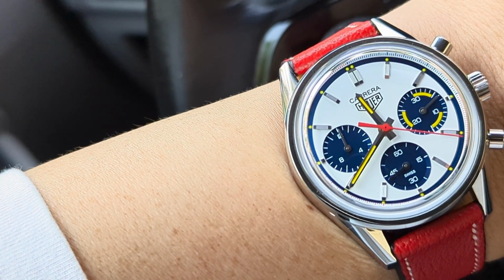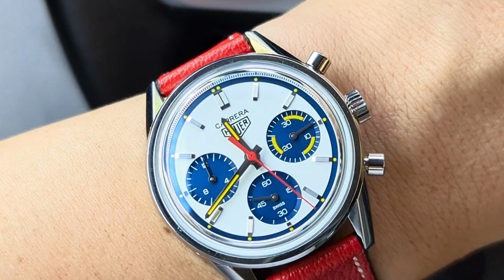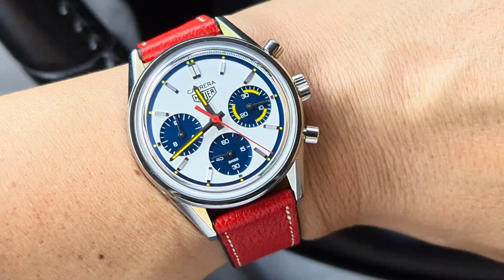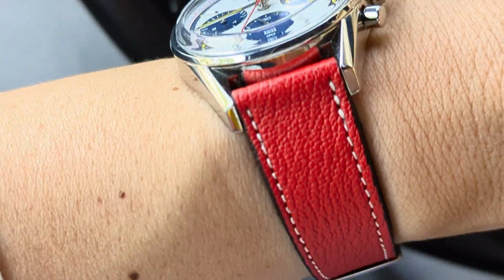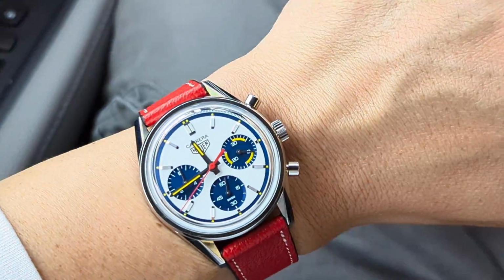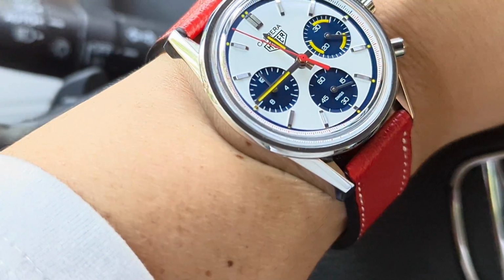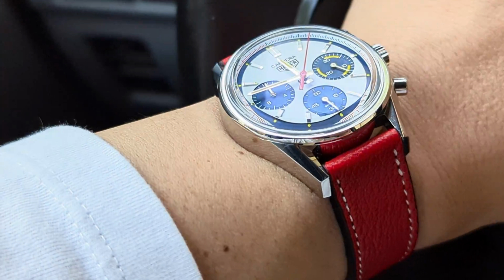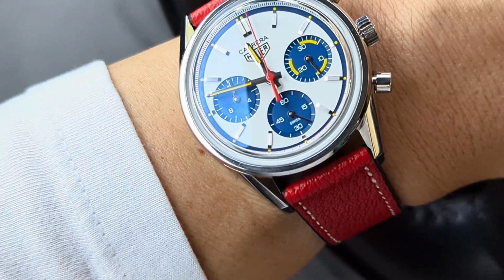Watch U Strappin'?! Ep. 436 - TAG Heuer Carrera Montreal + Fluco Biarritz Red Goatskin Leather Strap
I'm continuing to enjoy this watch and it's ability to match with all the aftermarket strap options I tried with this so far. I would say that red is the 3rd dominant color of the trio of primary colors on the TAG Heuer Carrera Montreal 160 Year Anniversary Calibre 02 Chronograph. Still strong enough to pair with a Fluco Biarritz Red Goatskin Leather Strap. I think it matches the tone of red used on the chronograph seconds hand quite well. The high contrast white stitching ties into the white dial, as well.

Have a happy Friday and weekend!